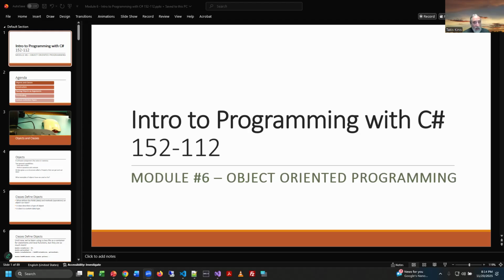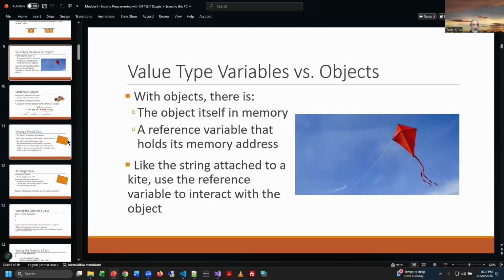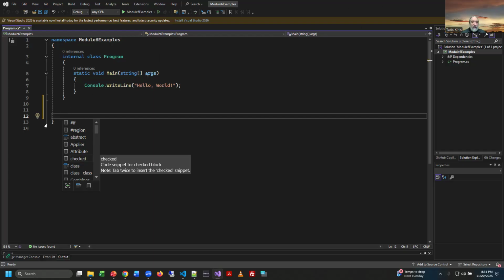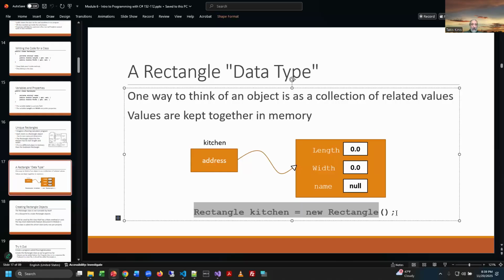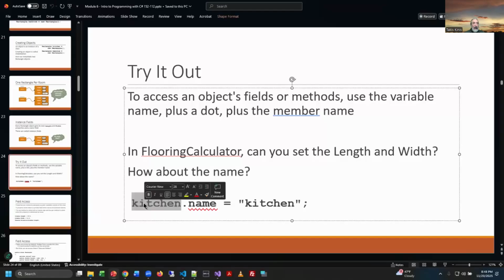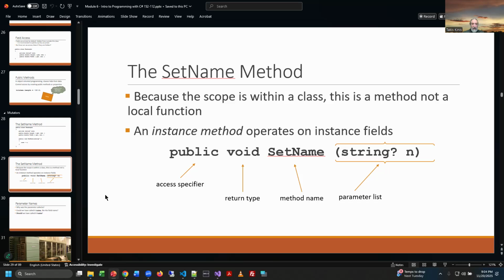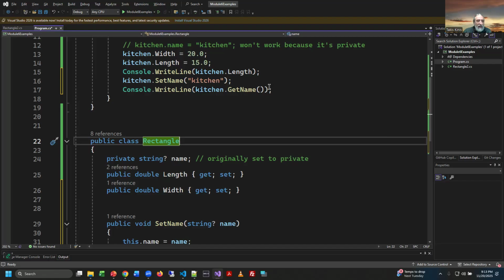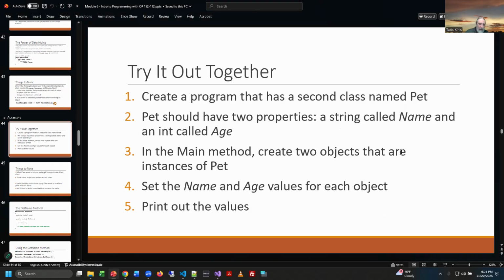Intro C# - Module 6 Lecture/Demo Part 1 - Objects & Classes - Fall 2025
This walks through the Module 6 Lecture materials with code demos. This is part 1 of 2.

Topics:
Objects
Classes